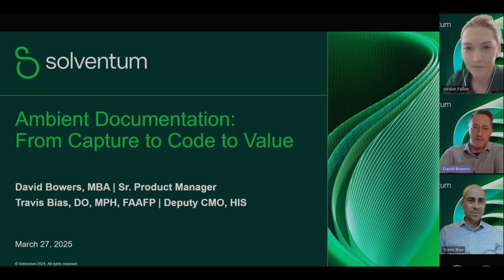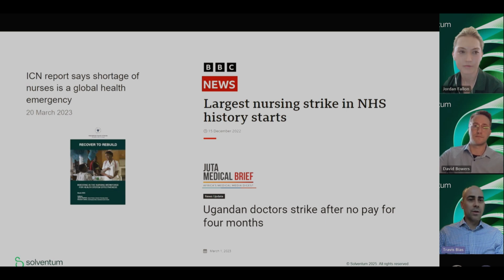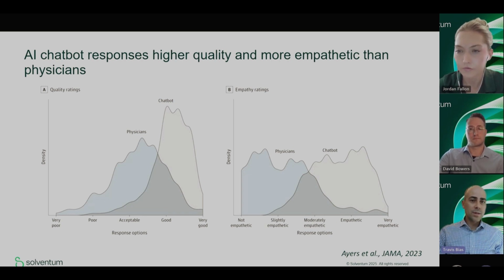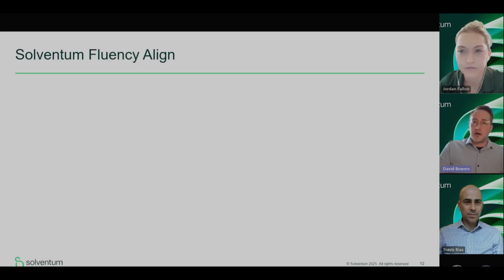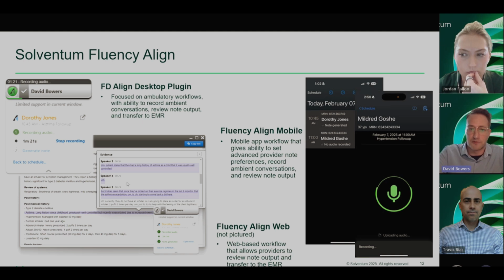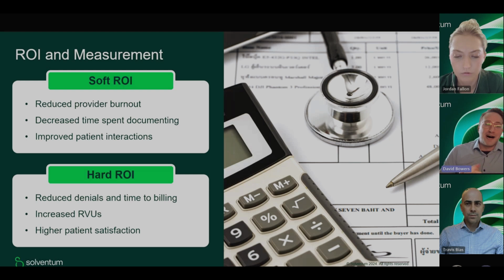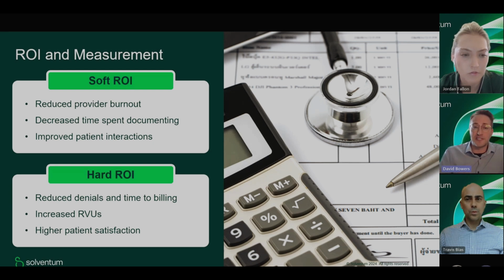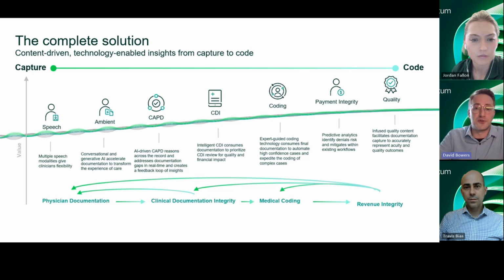Solventum Afternoon Coffee Series Less Clicks, More Care AI Driven Documentation March 2025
Solventum Afternoon Coffee | Ambient AI Documentation in Healthcare

In this episode of Solventum Afternoon Coffee, Dr. Travis Bias and David Bowers dive into the transformative role of ambient AI technology in clinical documentation. Through personal stories and thoughtful discussion, they highlight how this technology can help restore the human connection between patients and clinicians—allowing for more eye contact, deeper conversations, and truly patient-centered care.

Topics covered include:

Real-world benefits of AI-powered documentation

Challenges and limitations in adoption

The evolving role of ambient AI alongside traditional tools like dictation

Specialty areas where ambient AI shines, including primary care and mental health

Whether you're a clinician, healthcare leader, or technologist, this conversation offers meaningful insights into the future of documentation and patient engagement.